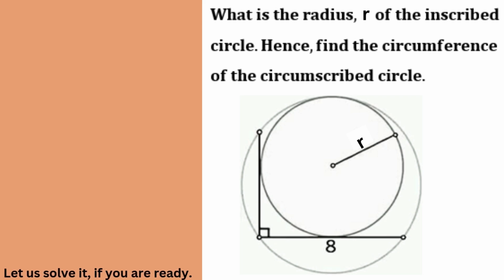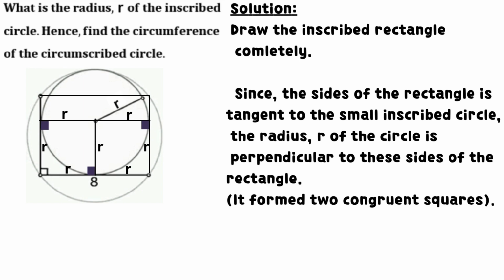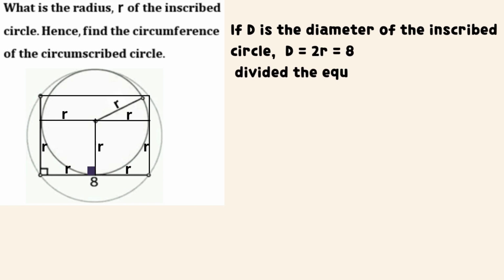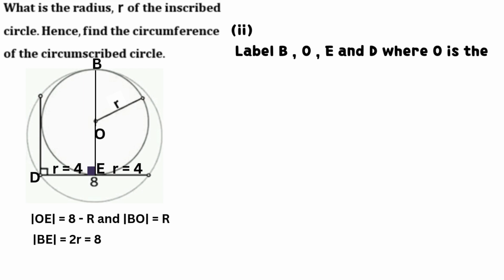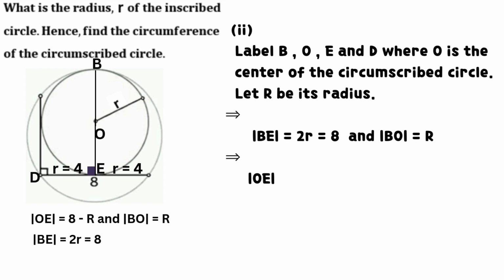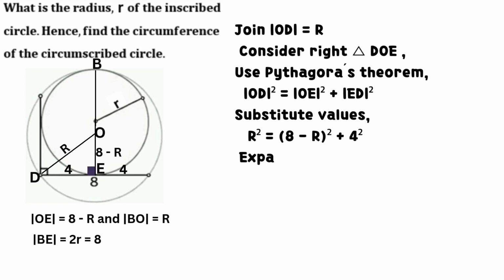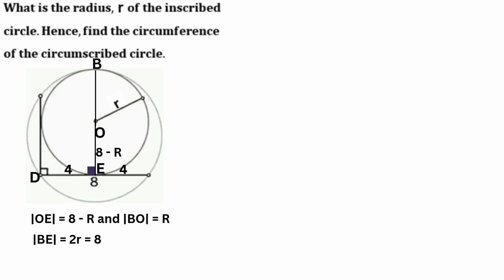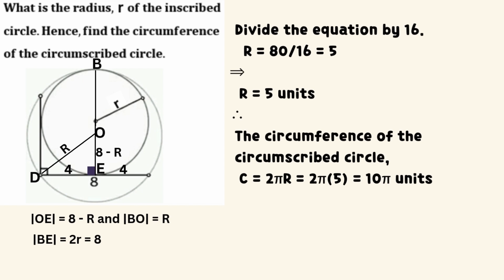Find the radius, r of the inscribed small circle and the circumference of the outside circle.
DRAW COMPLETE INSCRIBED RECTANGLE AND USE TANGENT THEOREM TO FIND THE RADIUS, THE INSCRIBED SMALL CIRCLE. MAKE CONSTRUCTION AND USE PYTHAGORA´S THEOREM AND BASIC ALGEBRAIC PROCESSES TO FIND THE RADIUS OF THE CIRCUMSCRIBED CIRCLE. FINALLY, , FIND THE CIRCUMFERENCE OF THE OUTSIDE CIRCLE LARGE CIRCLE.
For more information on how to find the required value of the circumference of the circle,  please, we recommend that you watch the lecture video. Click the notification button to get text message whenever new video is uploaded into channel